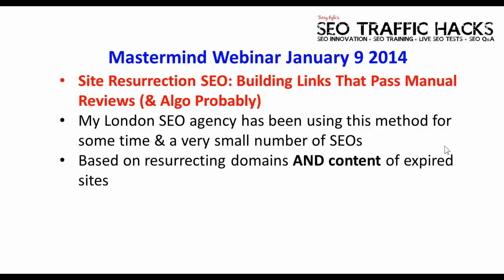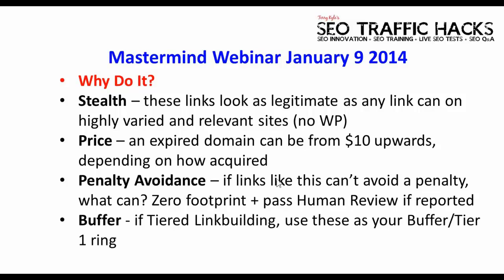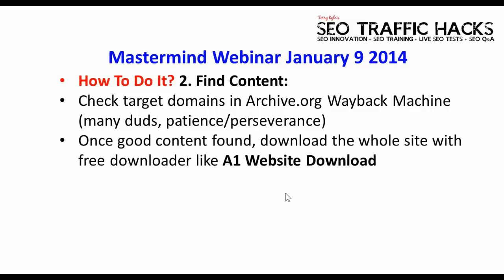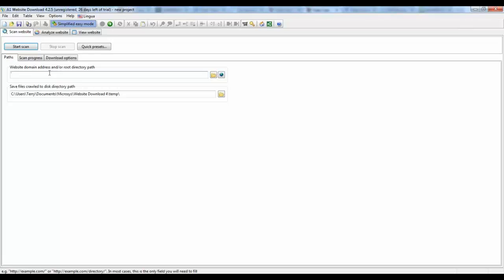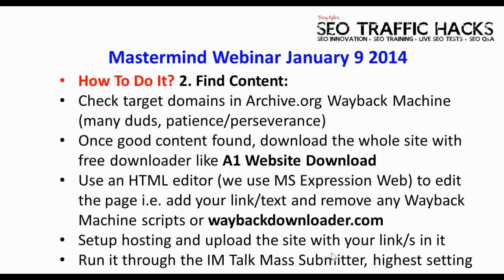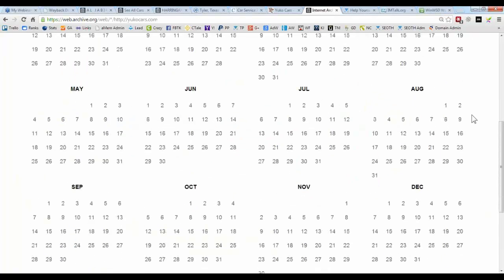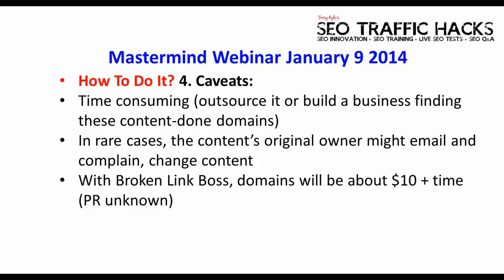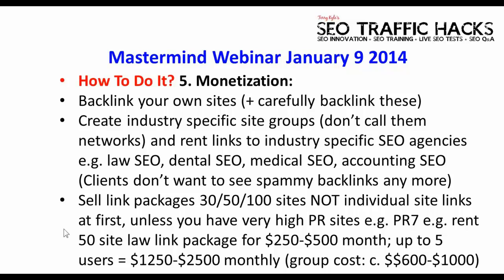How to get more traffics with seo traffics hack video 2